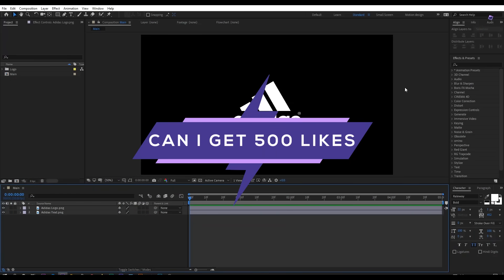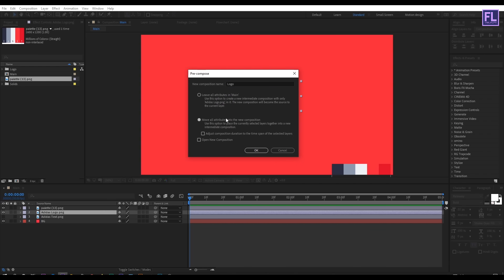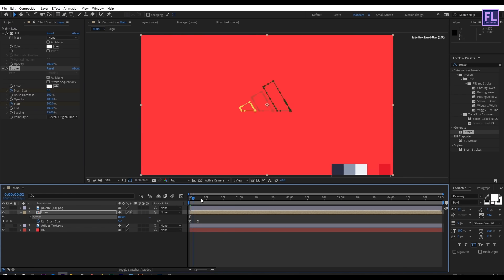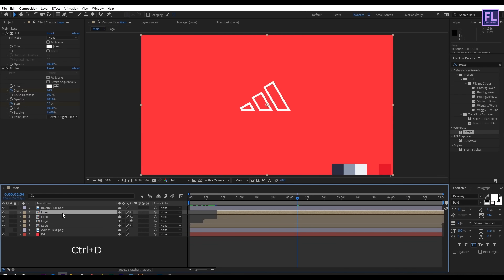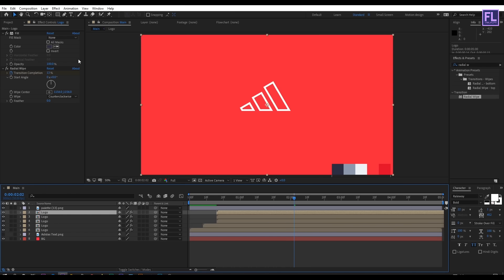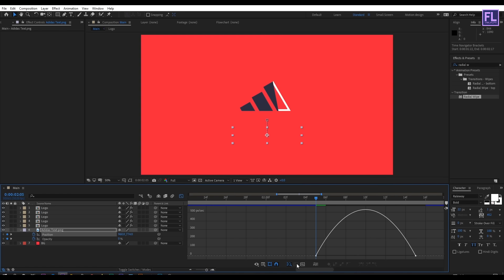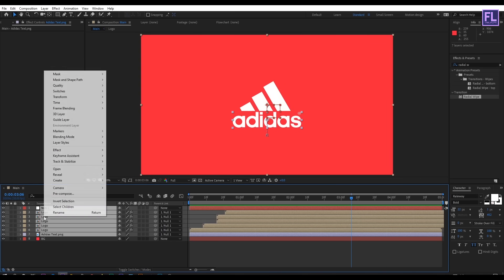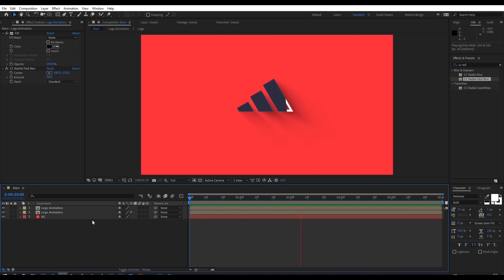Trendy Logo Animation in After Effects - After Effects Tutorial - Simple Logo Animation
In this tutorial, I will show you how to make a Trendy, simple but professional logo animation without using any third-party plugin.

If you want to make a Trendy, simple, professional logo animation for your Youtube Video intro, Vlog, or for your client's then this After effects Tutorial will help you. Follow my Tutorial Step By Step, If you Have any Problem Leave your Massage in the comment box. I'll reply to you as soon as possible.